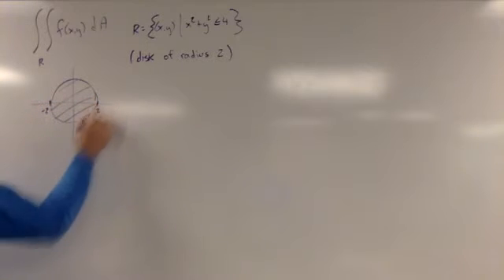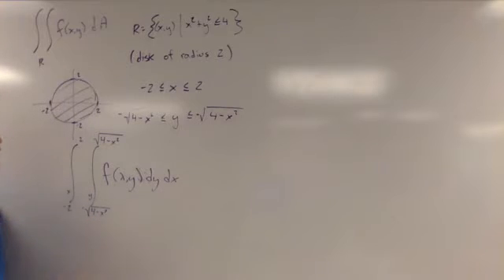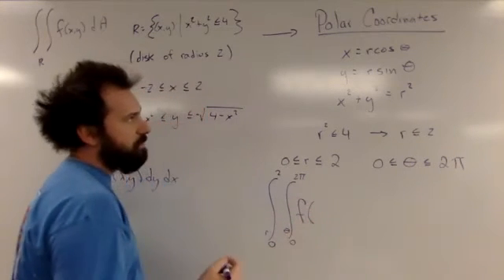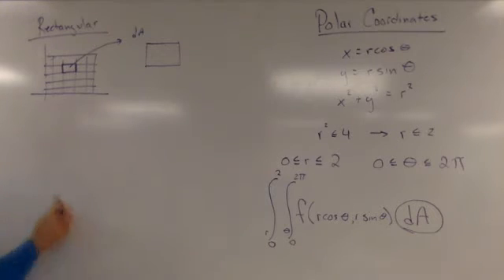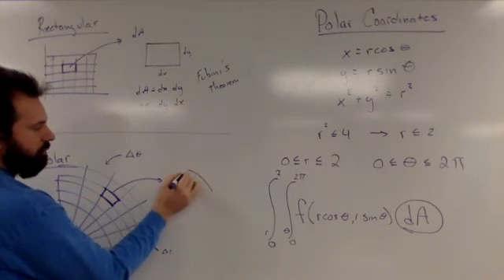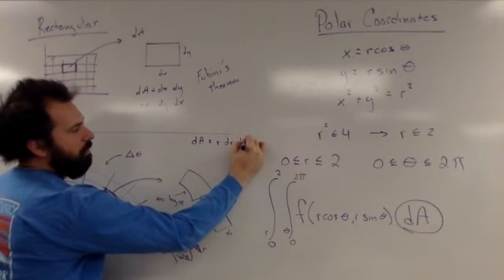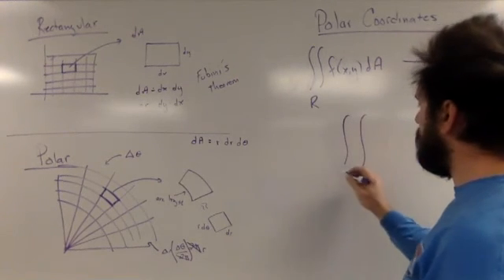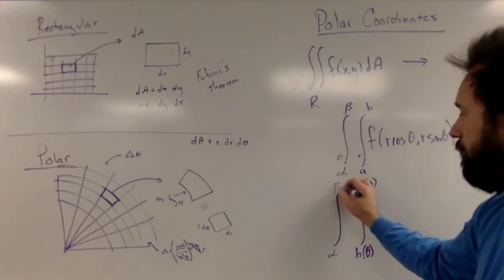Section 15.3 Intro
This is an introduction to Double Integrals in Polar Coordinates.
Section 15.3